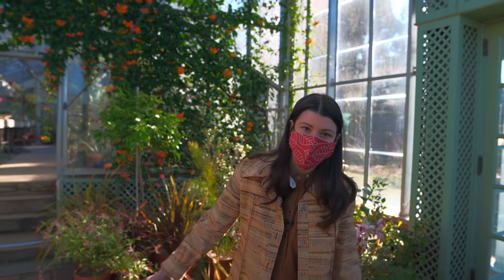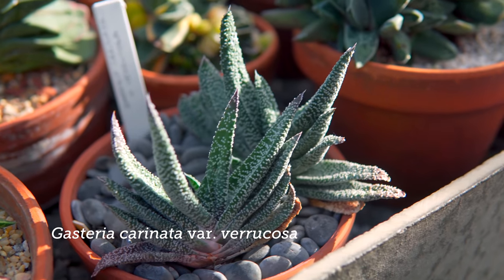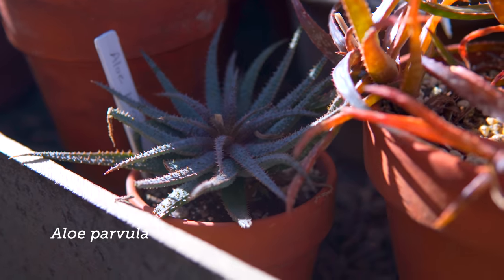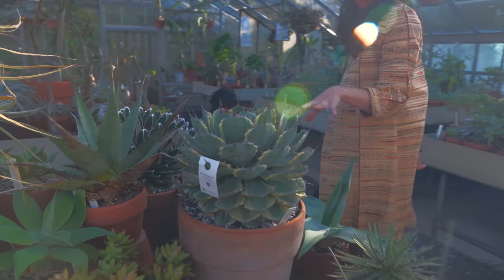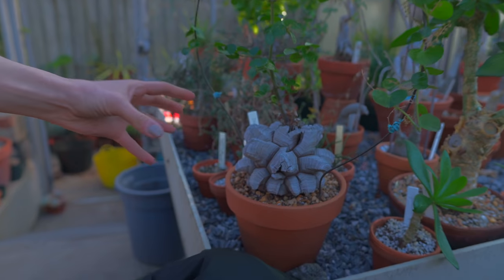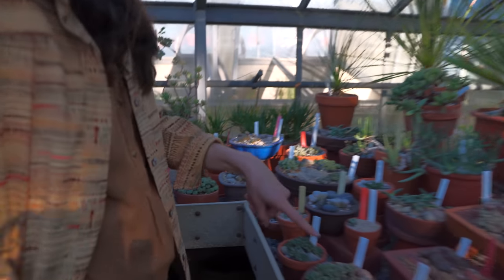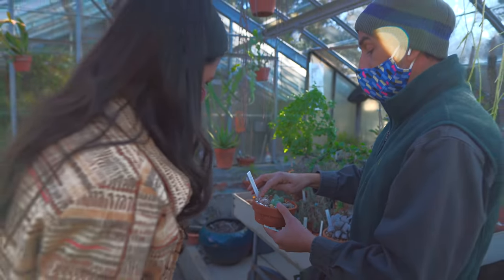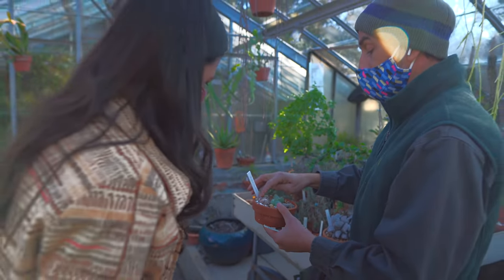Tour WAVE HILL'S SUCCULENT Greenhouse — Ep. 214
Though Wave Hill's Conservatory is currently closed to the public, we were able to do a socially-distanced, mask-wearing tour for all of you viewers. I hadn't been to their conservatory for quite some time, but I was happy to see it was much how I remembered it—and maybe even slightly more organized!

This Field Trip is powered by one of my new partner-sponsors on the channel—Wildling, which is an eco-conscious shoe brand based out of Europe. Additionally, they are offering the code WILDLING21 for free international delivery for new customers (1 use per customer, min. purchase €50, valid until Jan. 31, 2021). When ordering abroad, first return is free. And they have a winter sale up until today Jan. 24, 2021. So take advantage of that!

Special thanks to all the Wave Hill crew and gardening staff for opening this up for us. Especially Jess Brey for helping organize.

 😎 COOL STUFF  ↴
ONLINE COURSES:
➨ A Beginner's Course to Houseplants: